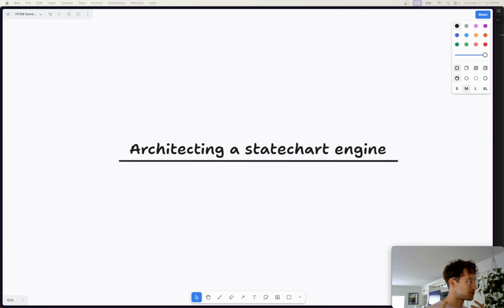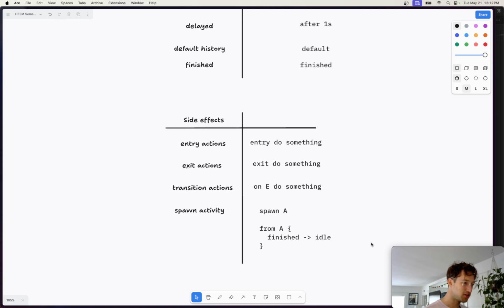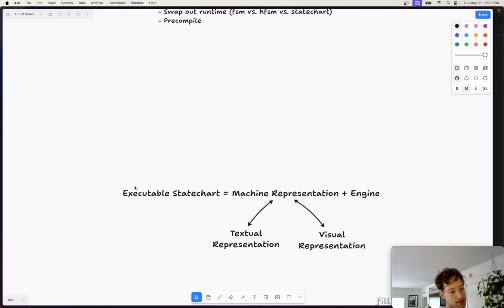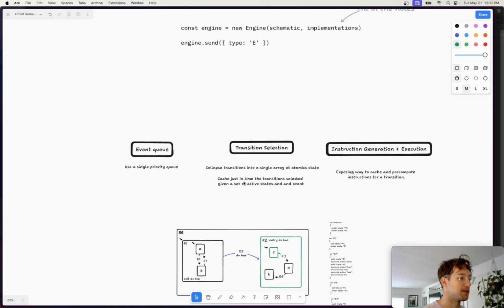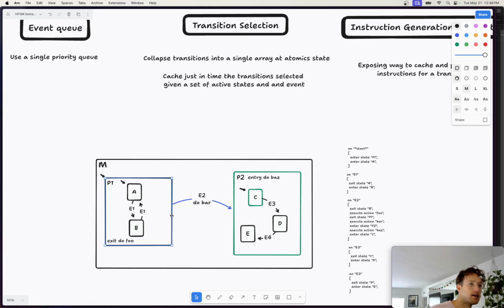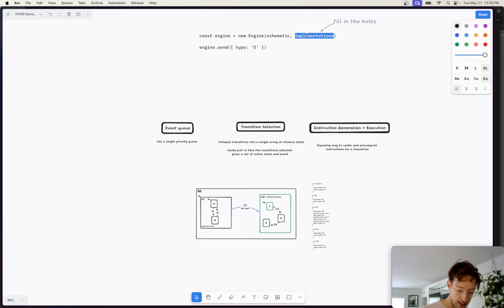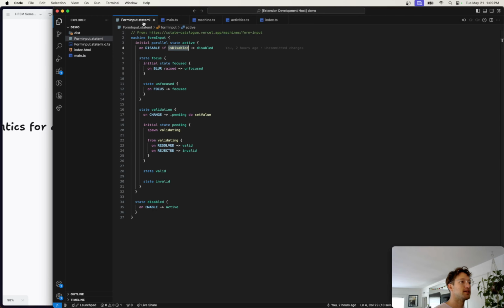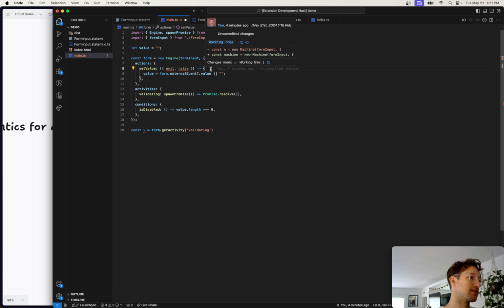Architecting a Statechart Engine